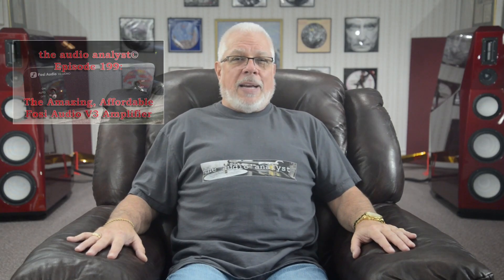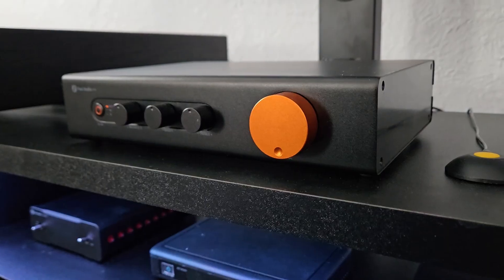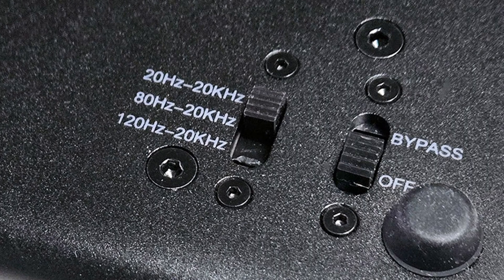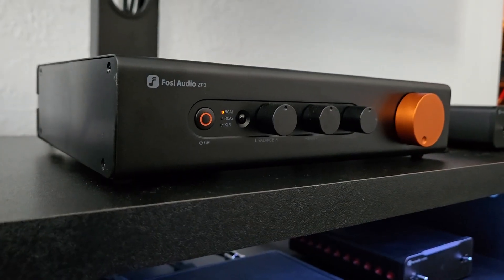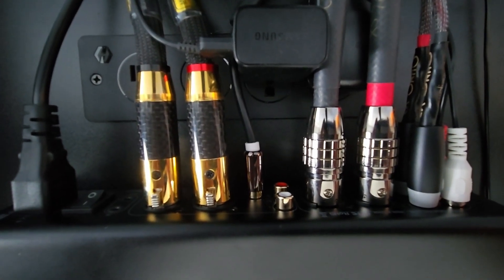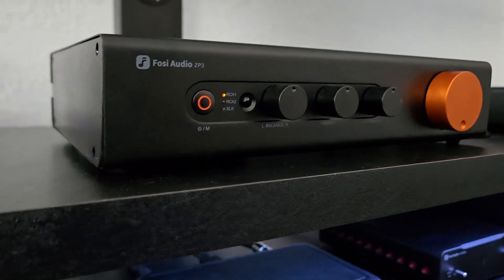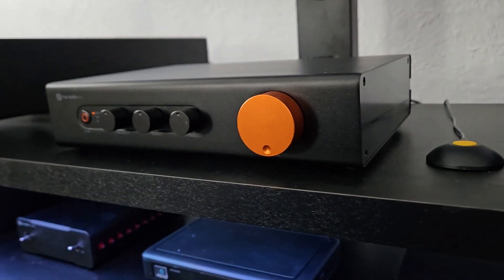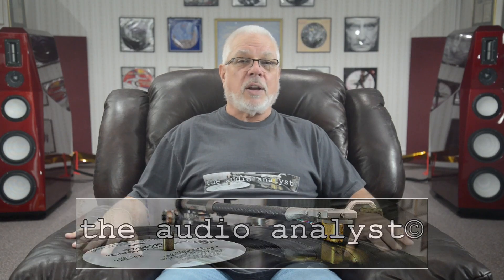E250: The Fosi Audio ZP3 Balanced Linestage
0:00 Intro
0:18 Today's Topic: The Fosi Audio ZP3
0:28 Previous coverage
1:30 Getting acquainted with the ZP3
2:04 The rear
2:32 The front
3:06 The bottom
3:34 Tone control bypass
3:38 High Pass Filter
4:59 How the HPF works
6:41 Why I was underwhelmed
7:58 Remote volume and its considerations
8:35 The audition system
9:13 The stock system performance
11:09 Time to OpAmp roll
11:45 Not for the beginner
13:09 Discrete replacing semiconductor
13:21 My thanks to Andrew Sparks
13:45 The sound of the rolled OpAmps
15:40 The “stock” advantage
16:08 The rolled “gold”
16:40 The new reference for my Second Space
17:20 Enjoying a new golden age
17:45 Most enthusiastically recommended
17:56 Martini Time
18:24 Outro-Subscriptions

Today, we are going to take a dive into the performance of the two-hundred-dollar Fosi Audio ZP3 balanced preamplifier, yet another well-built and overachieving device. And then, we will give it an upgrade, rolling out the OpAmps with the SparkoS Labs SS3602 discrete devices. Spoiler alert! BIG difference!

Now, if you more advanced audio students are curious as to why I didn't address all the crossover issues like roll off, slopes, orders, and phase relationships in regard to the High Pass Filter used, there are two reasons. First, that information is not documented anywhere by Fosi, at least, that I have been able to locate. Further, I didn't think it made sense to dig into things like roll off, slopes, orders, and phase relationships for the high-pass filter, given my intended audience. However, since this episode has dropped, I have had that conversation on Facebook, so I’m reposting the relevant information here for those who choose to watch the episode to take in.

My listening and playing with the ZP3 lead me to believe that the High Pass Filter has a very shallow curve, likely either a 6dB/octave slope, first-order crossover, or - more likely - a 12dB/octave slope, second-order crossover.

My reasoning for that assumption is that it would make the most sense to use a second-order (12/dB per Octave) filter. As such, second-order filters exhibit a +180 degree phase shift in their stop band (at very low frequencies), relative to the input signal.

With a +180° phase shift, merely inverting the signal's output restores phase coherence with the primary signal to avoid cancellation issues. And, at the 80Hz setting and at 12dB/Octave roll off, as shallow as that is, that would put its output somewhere in the vicinity of about 10 dB down (half as loud) in the 40 to 50Hz range, so…that is the better choice of the two HPF options.

Using the 120Hz selection, and applying the same assumptions about a second-order HPF, the resultant signal would be down 20ish dB or so (one quarter as loud) at the 40Hz-50Hz region. As such, it really doesn’t offer much value for its intended purpose to my way of thinking.

Just my two-hundredths of a buck, here...  😀😄😇

LINKS ASSOCIATED WITH TODAY’S EPISODE

Ways to support the audio analyst©:

Show your support with branded merchandise available from my Etsy Store!